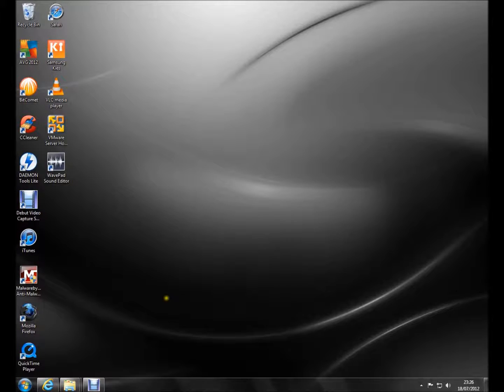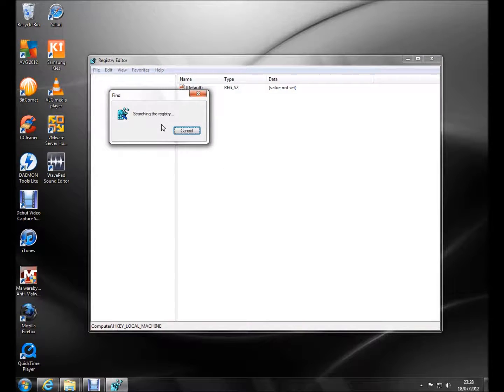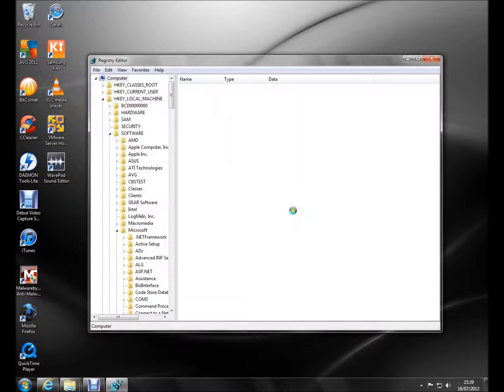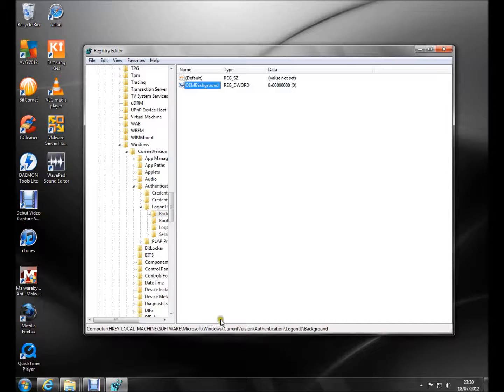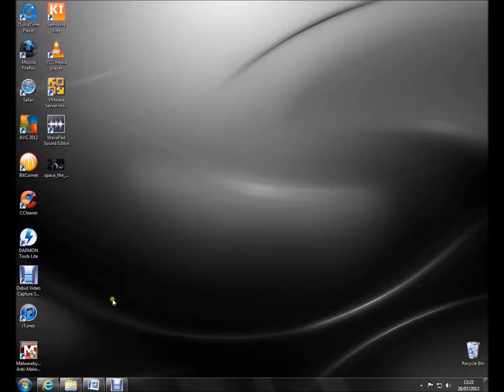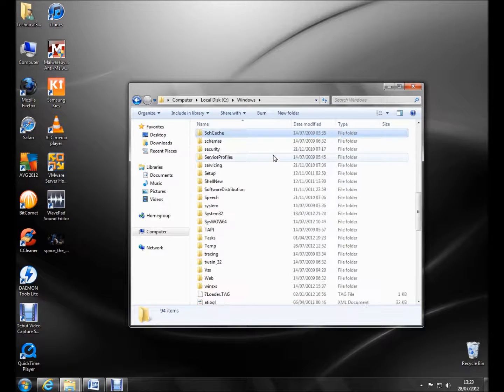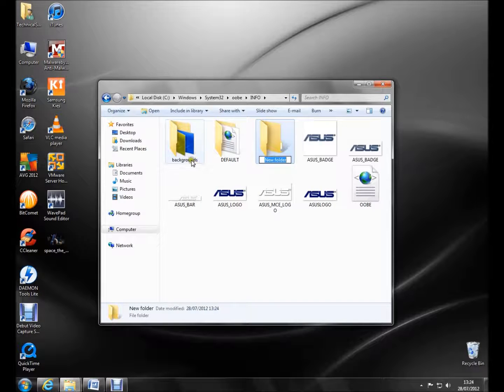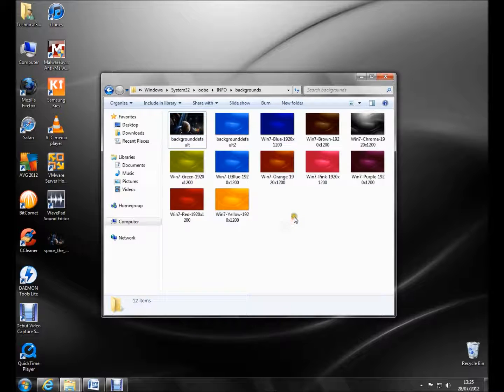Change Windows 7 Logon Background/Wallpaper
How to change to a custom background on your Windows 7 Laptop/Desktop